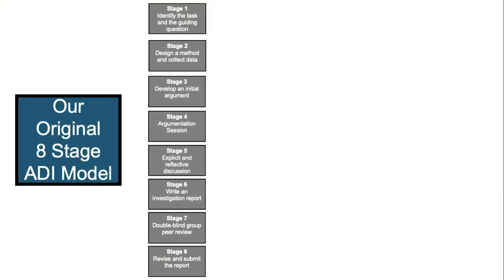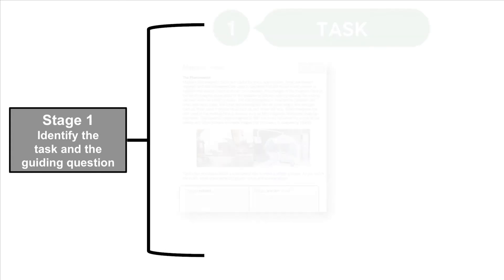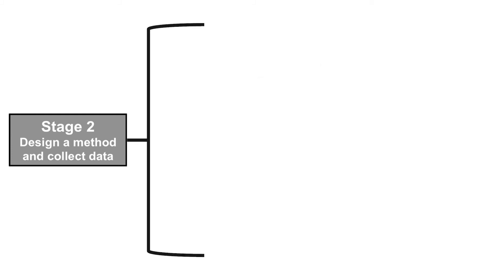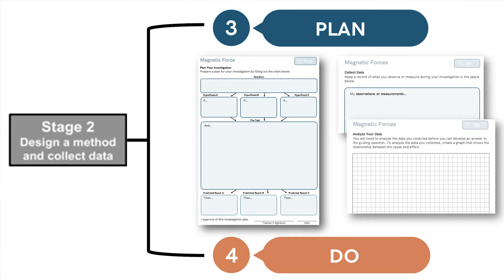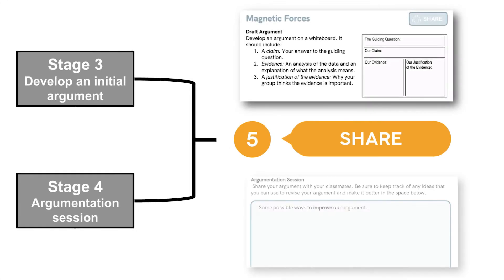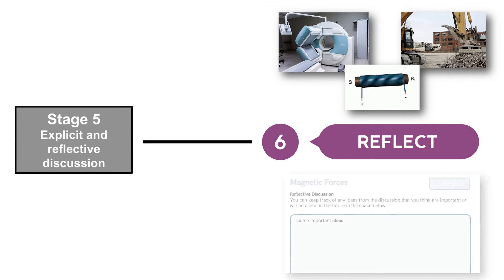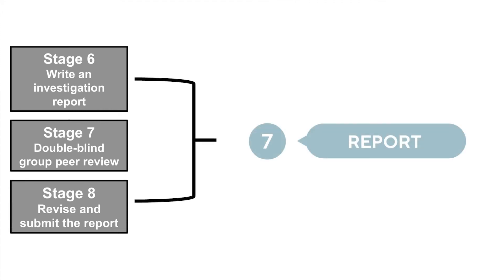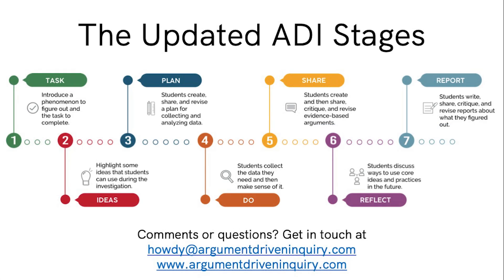The ADI 7 Stage Instructional Model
Join the ADI Team as we go over how we revised the instructional model to give students even more opportunities to use core ideas and practices as they figure things out!